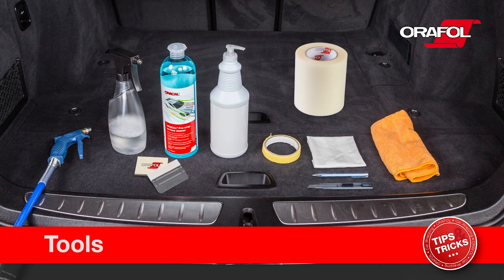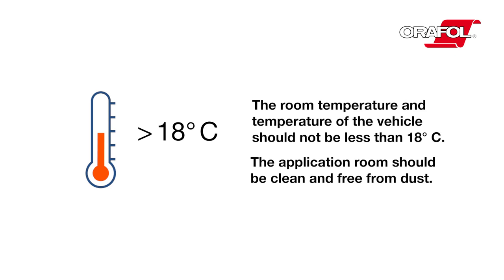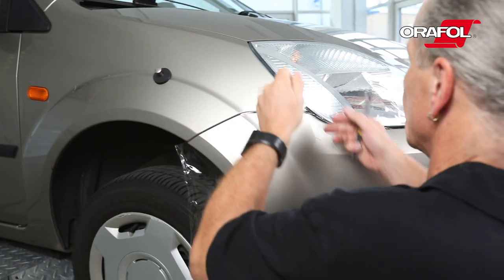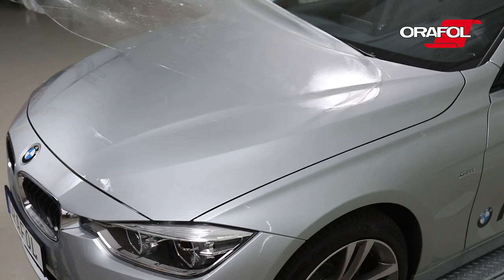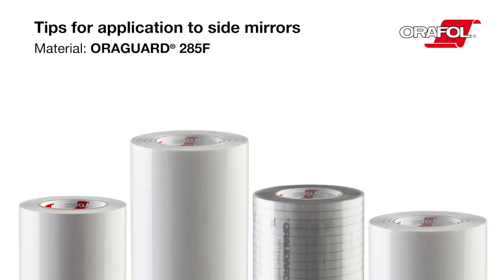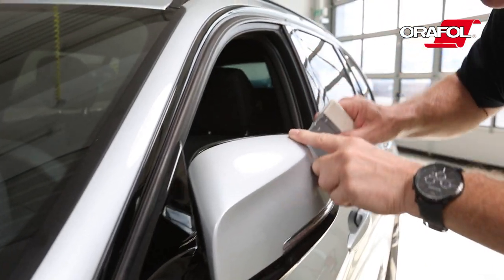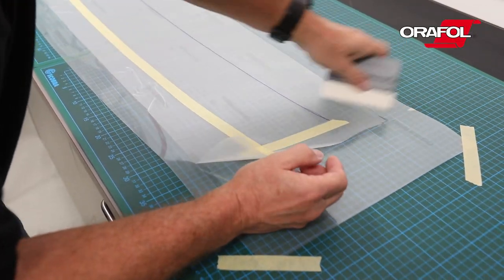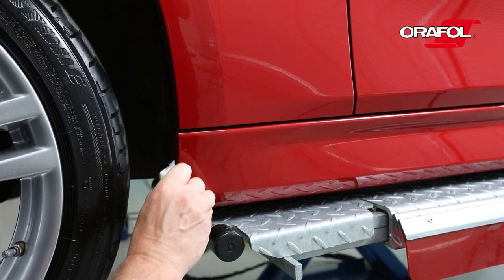How to correctly apply ORAGUARD® Stone Guard Film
Get the best tips and tricks for professional application of stoneguard films.
Filmed at ORAFOL's corporate headquarters in Oranienburg, Germany.
Installer: Manfred Hunold.